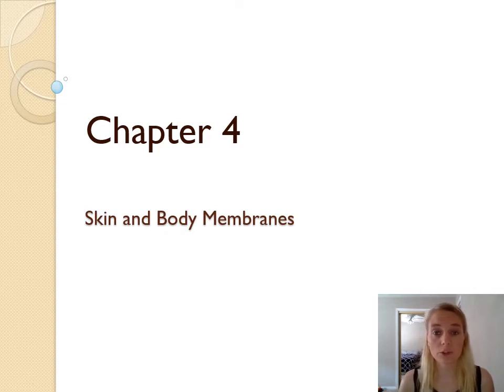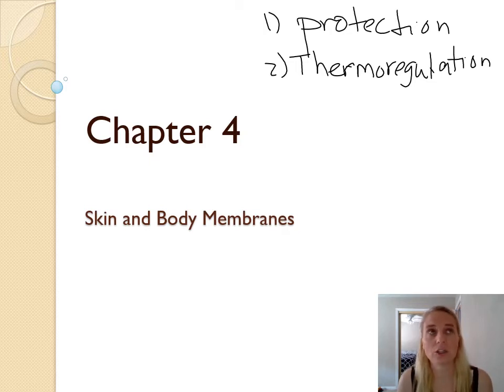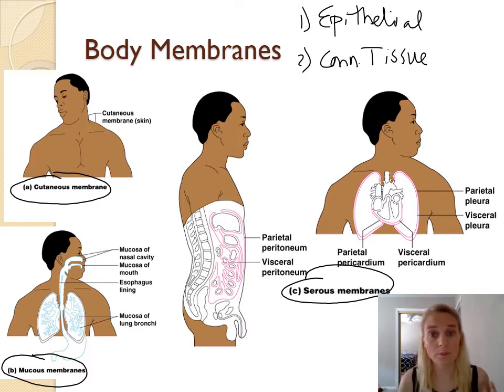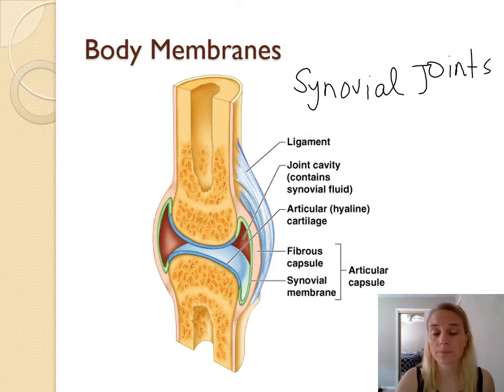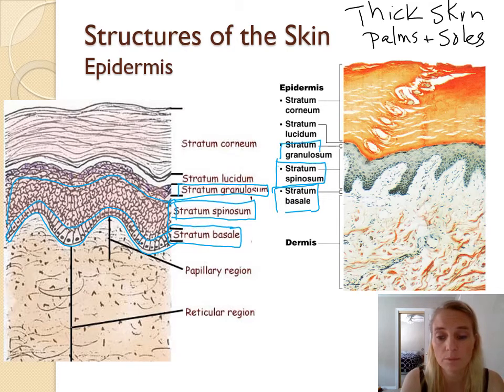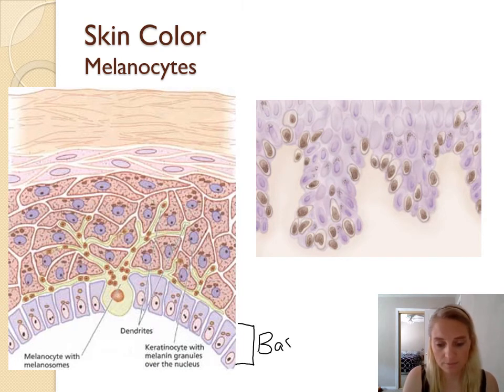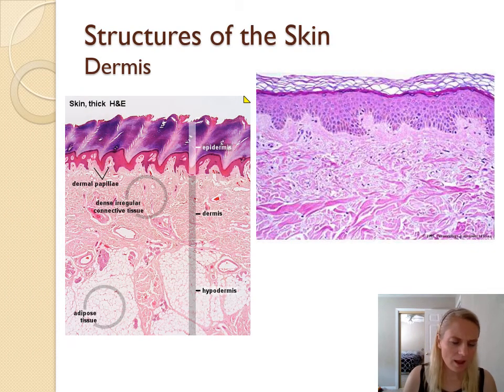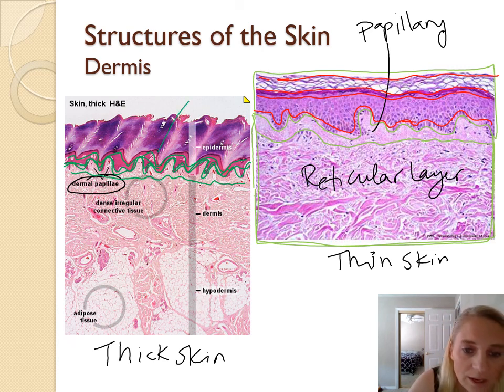Chapter 4 Skin